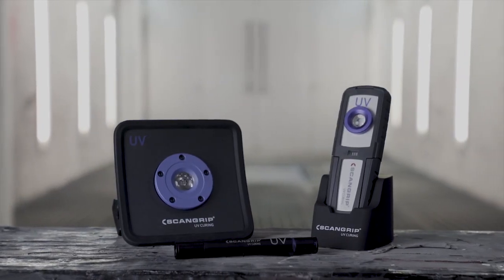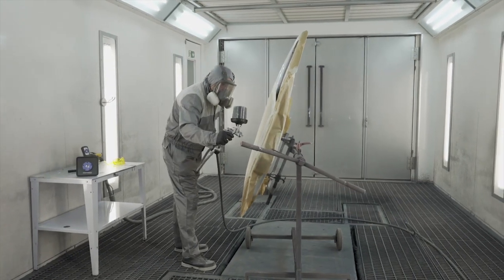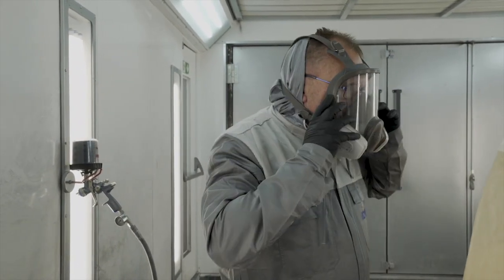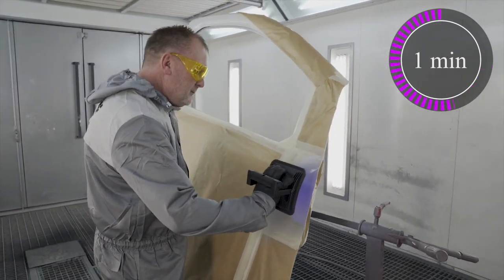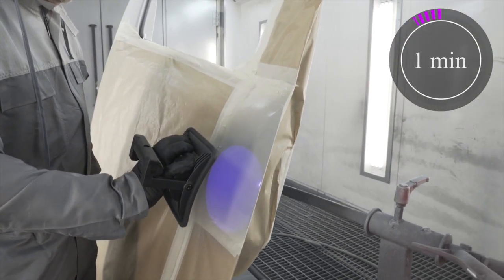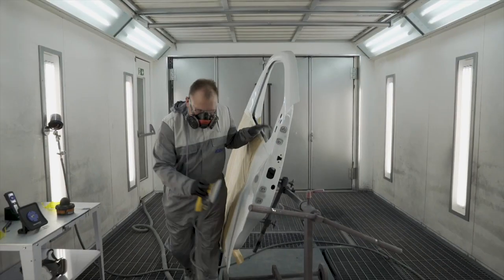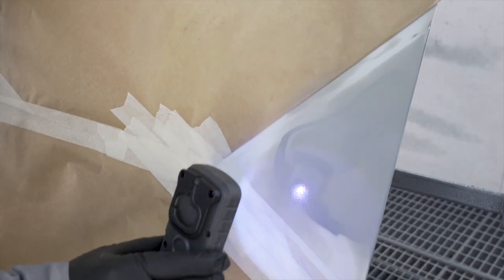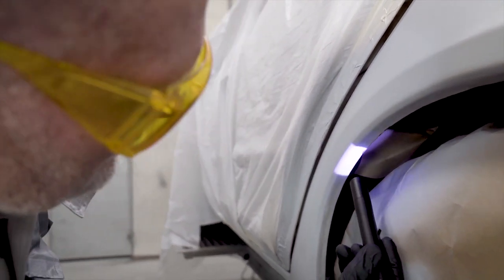Scangrip UV BWS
This the Scangrip NOVA UV Handheld LED Light for refinishing paintwork.